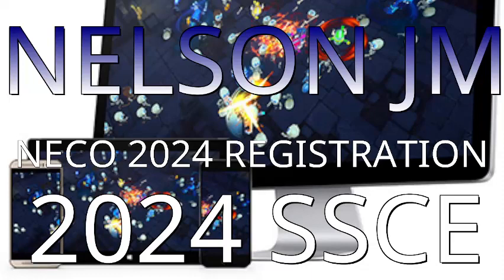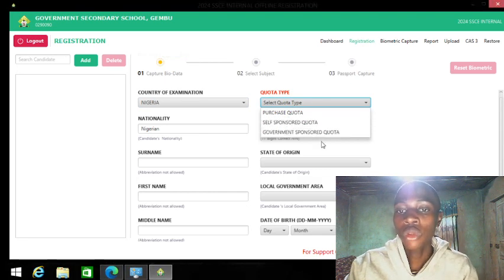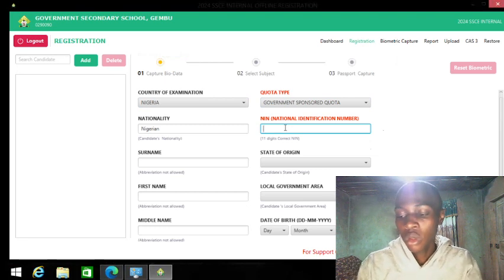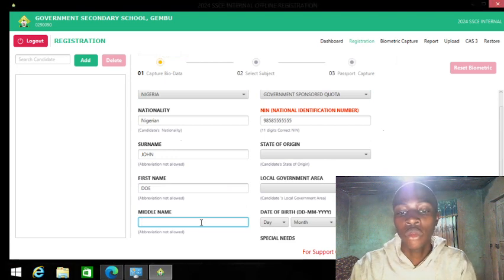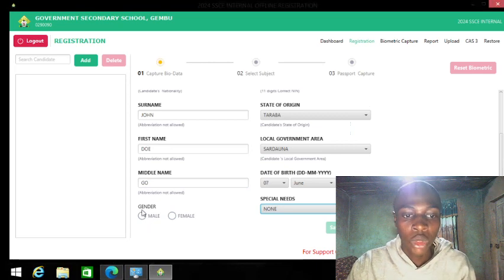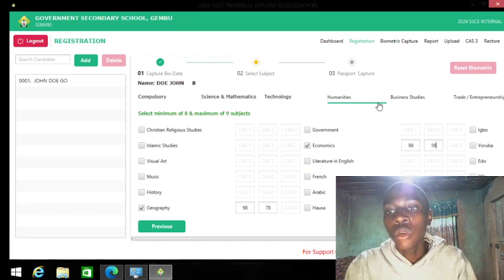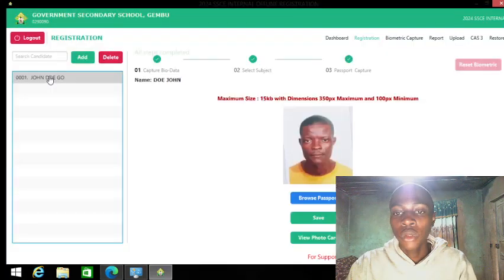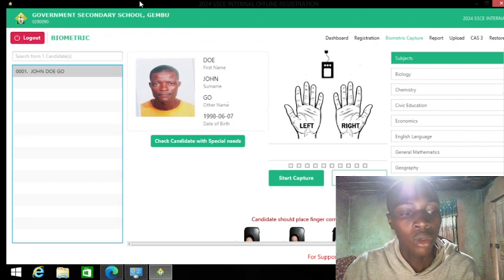NECO 2024 REGISTERING A NEW CANDIDATE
Learn How to register a candidate on NECO 2024 Offline System
Give Us a Tip for Consultation
ACCOUNT DETAILS:
NAME: NELSON ICT SERVICES
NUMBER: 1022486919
BANK: United Bank for Africa(UBA)
CURRENCY: NAIRA
At TECH LIKITA, we understand the pivotal role technology plays in today's educational landscape, especially when it comes to navigating the complexities of Nigerian Examinations like WAEC and NECO. We're here to be your trusted companion, offering a wealth of knowledge, support, and solutions to ensure your success.

What We Offer:

    Expert Guidance: Our team of seasoned IT professionals specializes in tackling the unique challenges posed by Nigerian examinations. From troubleshooting common computer issues to optimizing your study environment, we've got you covered.

    Comprehensive Solutions: Whether you're facing hardware malfunctions, software glitches, or connectivity problems, we provide comprehensive solutions tailored to your specific needs. Our goal is to equip you with the tools and know-how to overcome any obstacle standing between you and exam success.

    Free Resources: Access a treasure trove of free resources, including tutorials, troubleshooting guides, and exam preparation tips. Our commitment to empowering students extends beyond paid services, ensuring that everyone has the opportunity to excel in their studies.

    Paid Consultation Services: For personalized support and in-depth assistance, take advantage of our paid consultation services. Whether you need one-on-one guidance, custom solutions, or intensive exam preparation assistance, our team is here to support you every step of the way.

Why Choose TECH LIKITA:

    Specialized Expertise: Unlike generic IT support channels, we specialize in addressing the specific needs of Nigerian students preparing for WAEC and NECO examinations. Our deep understanding of the challenges you face sets us apart as your ultimate resource for success.

    Proven Track Record: With a track record of success and countless satisfied students, we have established ourselves as a trusted authority in the realm of IT support for Nigerian examinations. Join the ranks of those who have benefited from our guidance and expertise.

    Empowering Education: At TECH LIKITA, we believe in the transformative power of education. By empowering students with the knowledge and tools they need to excel in IT-related subjects, we contribute to the growth and development of Nigeria's future leaders.

Join Us Today:

Whether you're grappling with technical issues, seeking exam preparation assistance, or simply looking to enhance your IT skills, TECH LIKITA is your go-to destination for all things IT-related in Nigerian examinations. Let's conquer IT challenges together and pave the way for a brighter future.